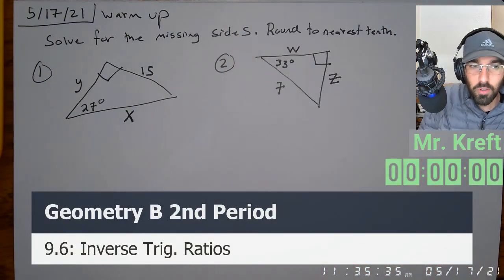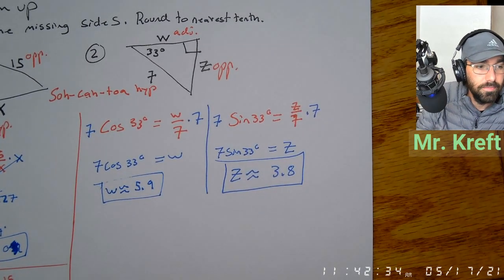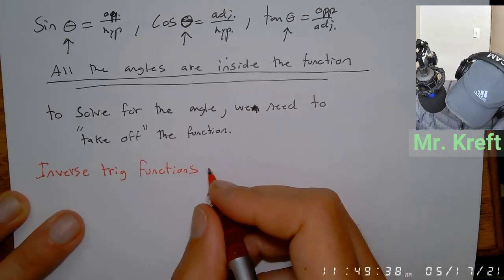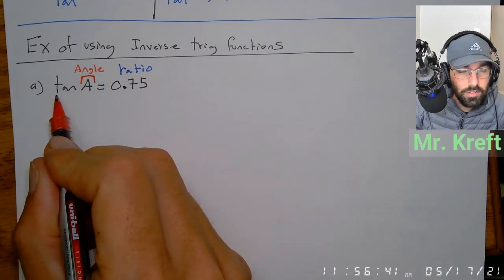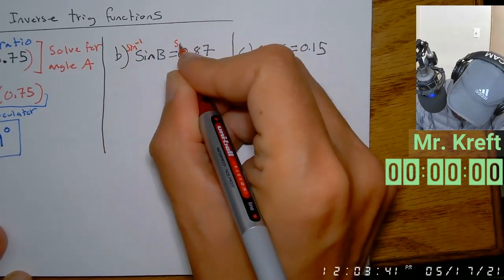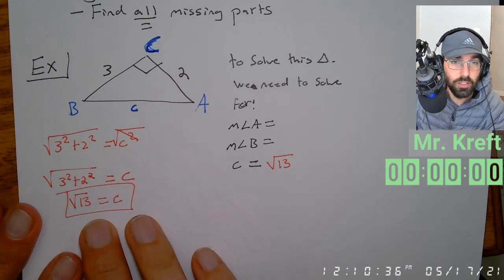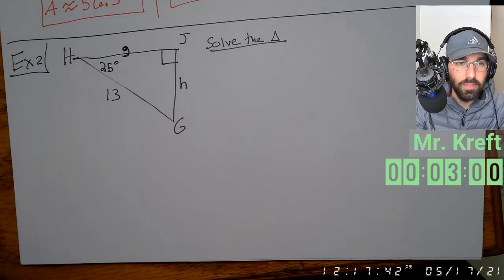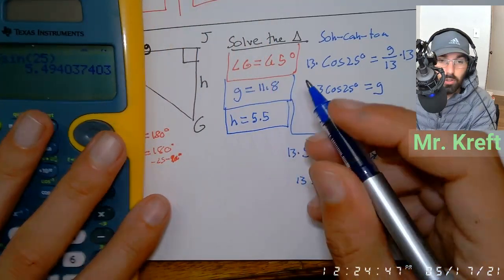2nd Period; 9.6: Inverse Trig. Functions